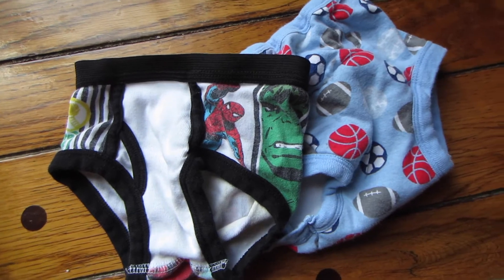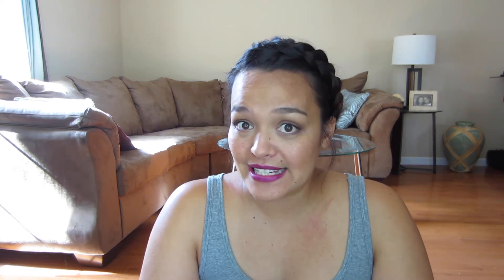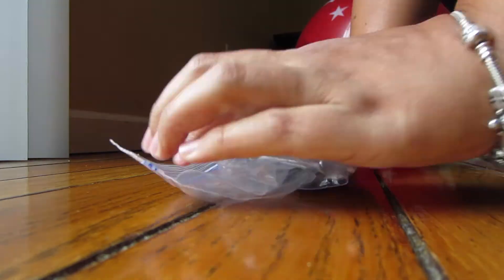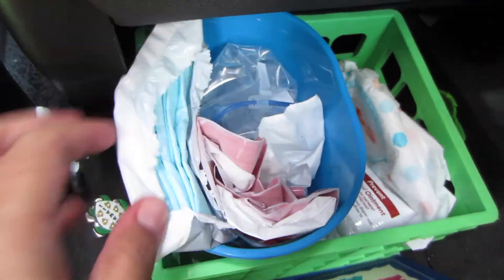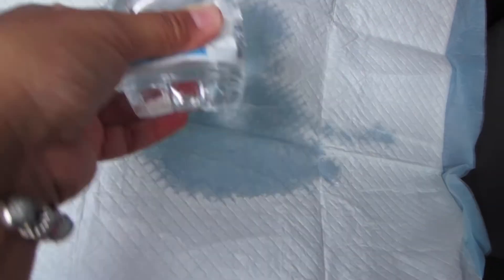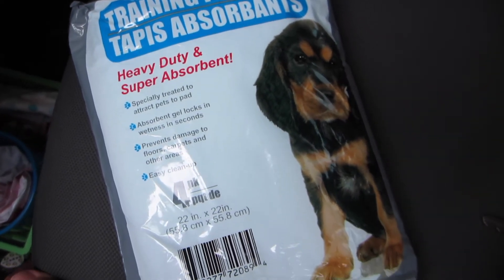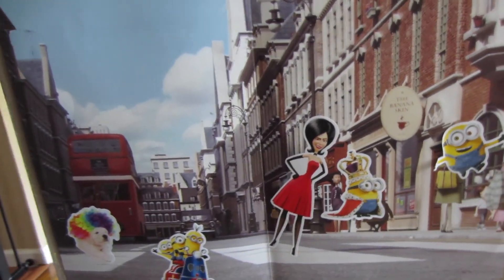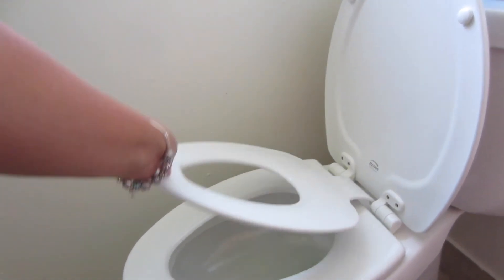Potty Training a Toddler | What You Need!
Here are all the things we used and NEEDED while potty training! I don't think we would have been as successful or as prepared without these key potty training favorites! I hope this is helpful to you!

I am a mommy of one and I share all the things I love, DIY, baby, beauty and of course tons of random stuff!!! Let me know what you'd like to see next in the comments below!